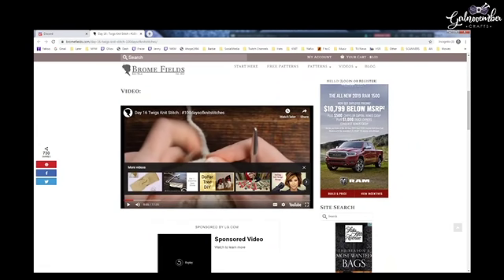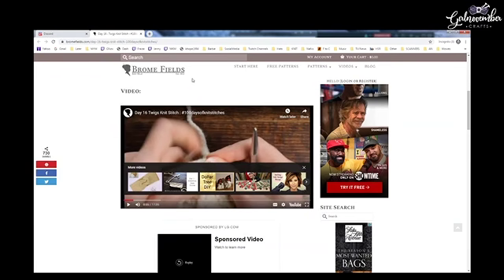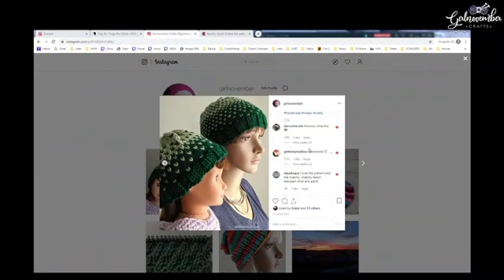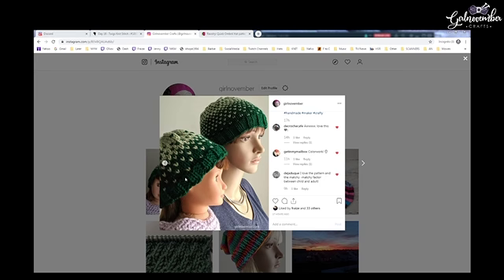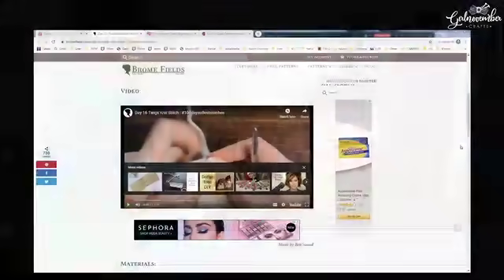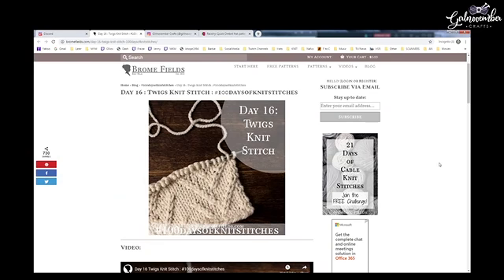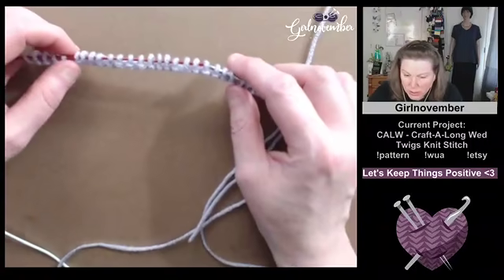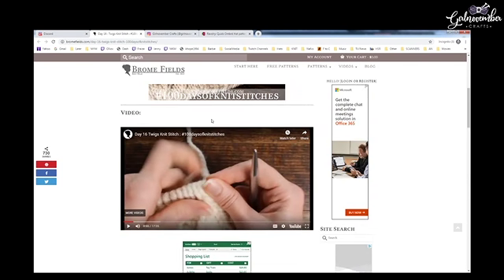Es regnete und windete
© Copyright by SD Team Production ☞ Do not Reup